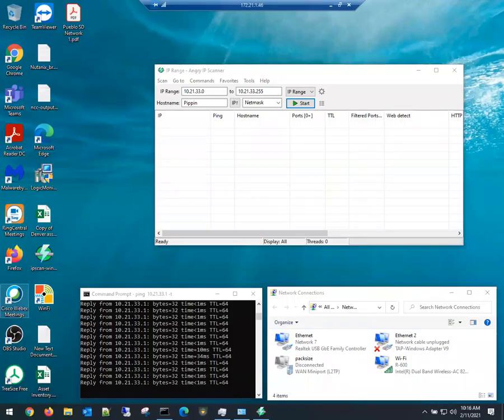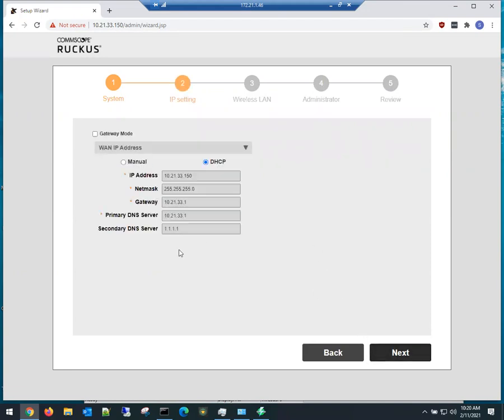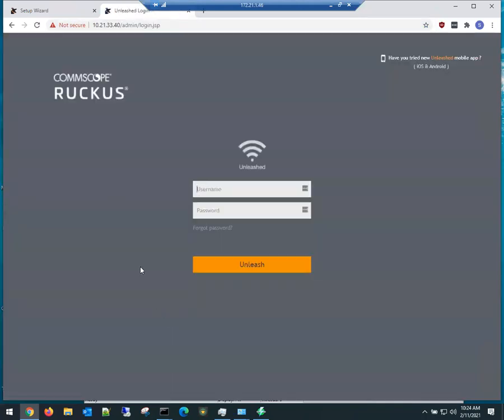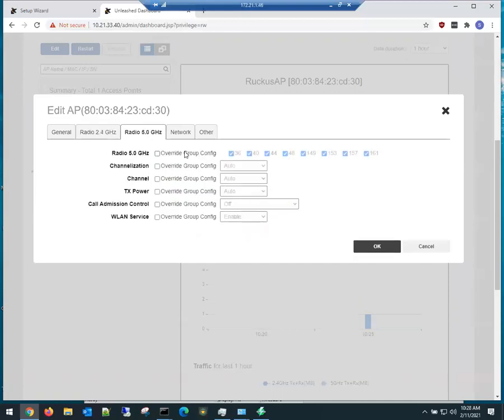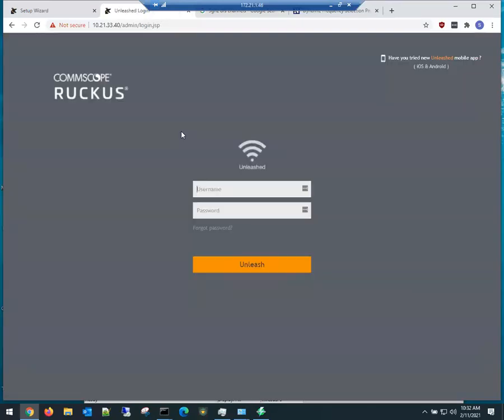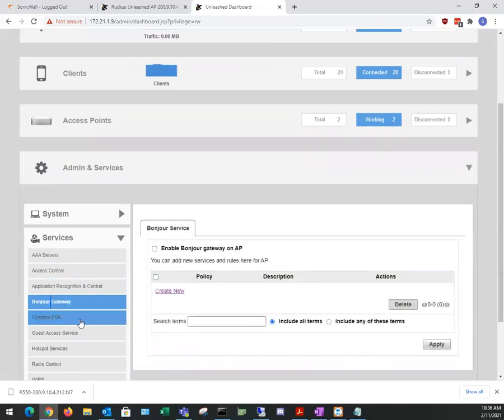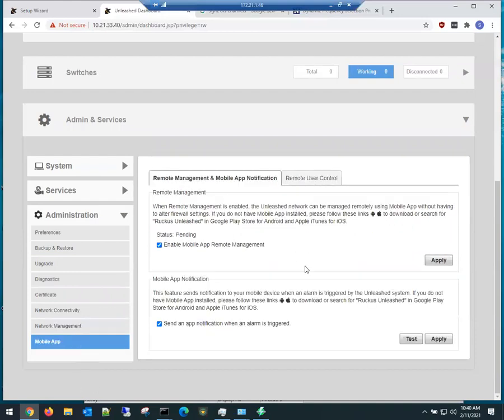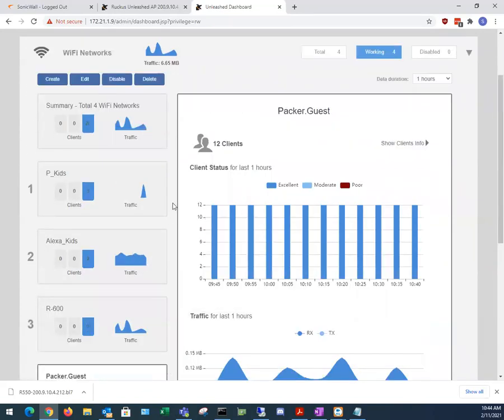Ruckus Unleashed Setup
Initial Config of Ruckus Unleashed